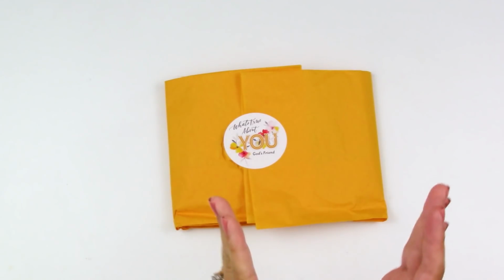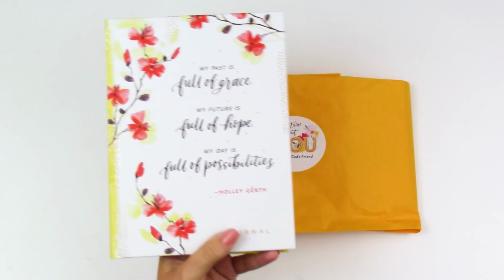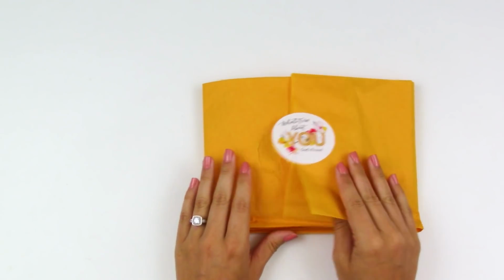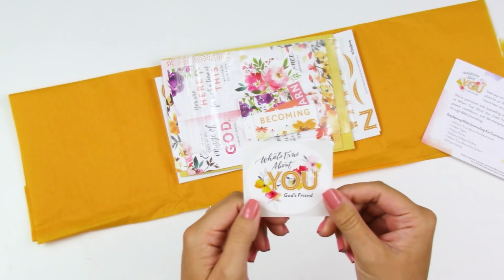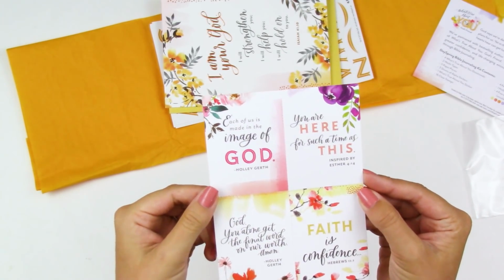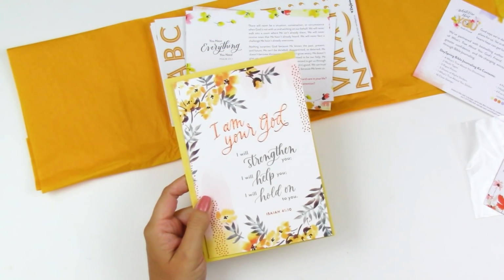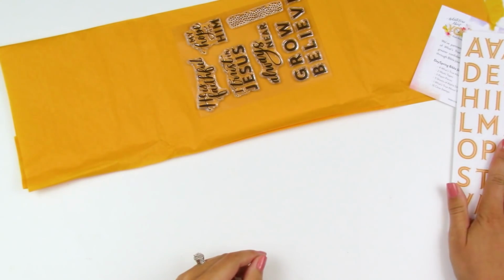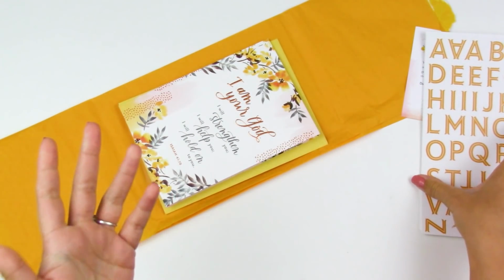DaySpring | What's True About You: God's Friend | Unboxing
Unboxing the newest and last devotional kit from DaySpring

• Versamagic Chalk Ink